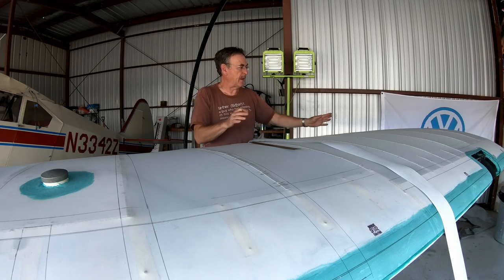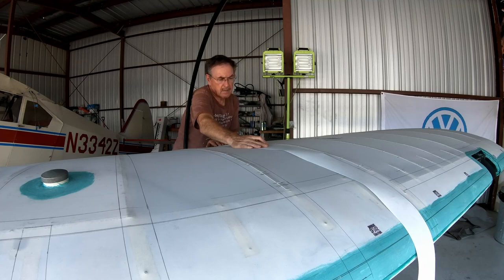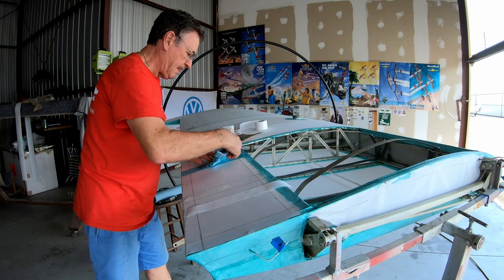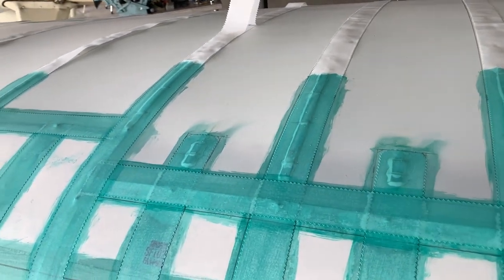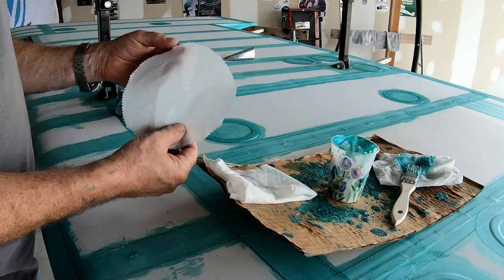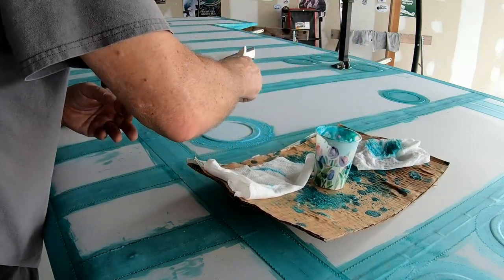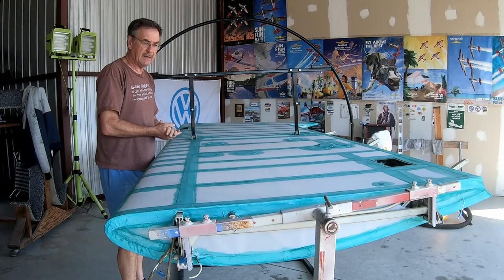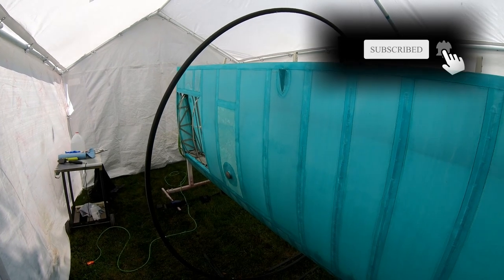1960 Pacer left Wing recover Part 6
Here is the latest part of my journey to recover the left wing of my Piper Pacer. I finally got it done to move it into my paint booth. Here is the link to the other parts